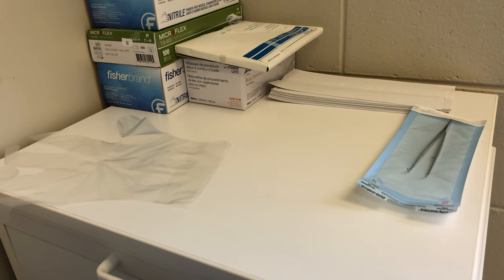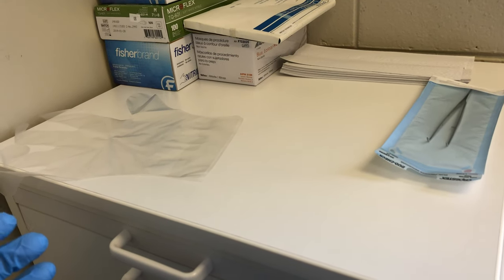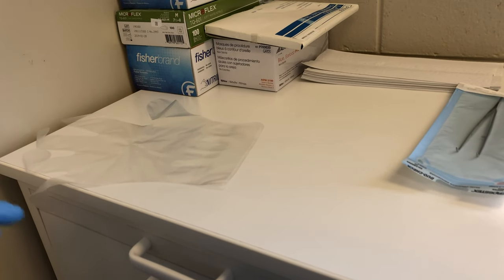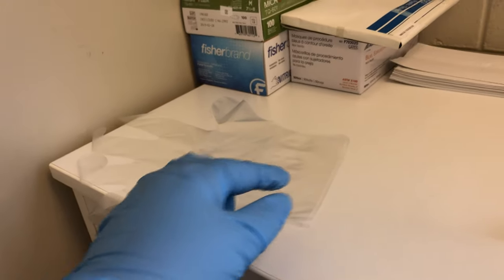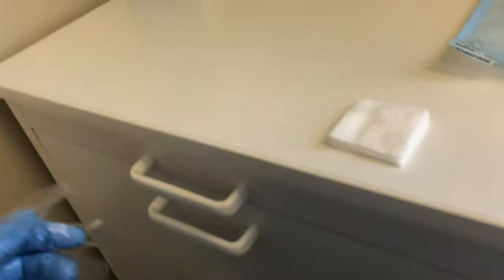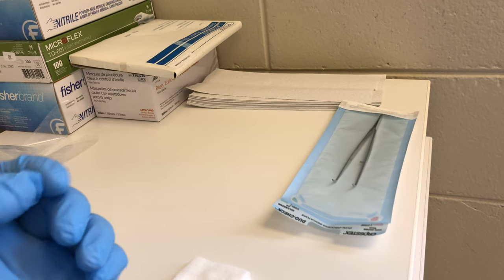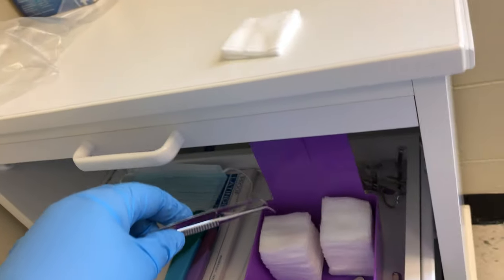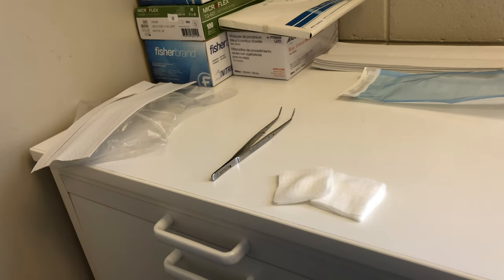Aseptic Retrieval in the Dental Office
How to retrieve items aseptically while you are chairside.